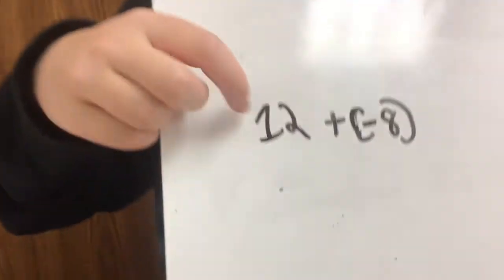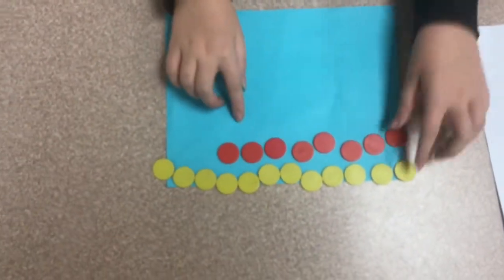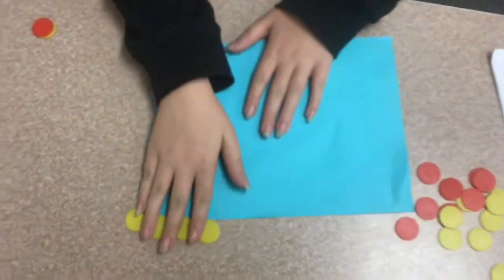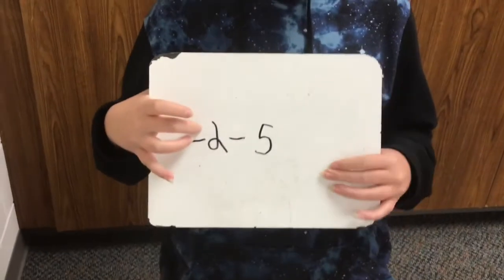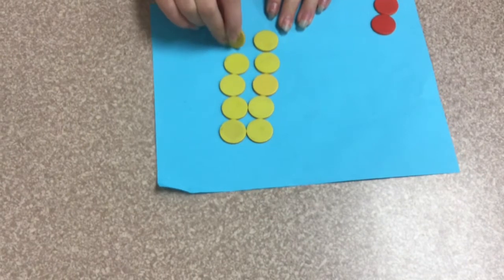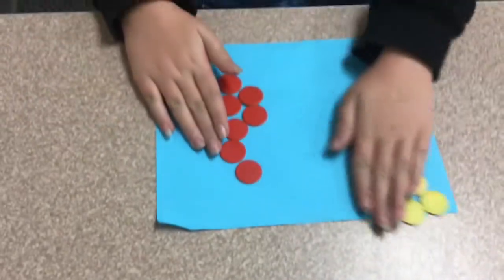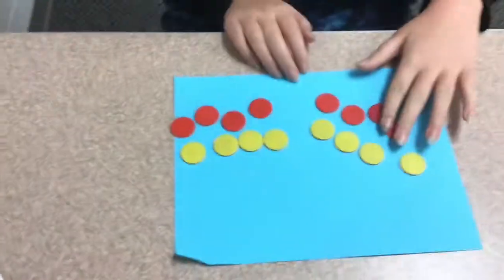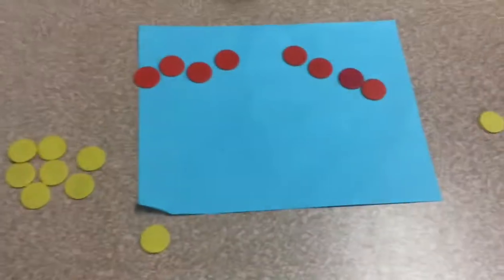Integer Chips with Cloey 5th 2020